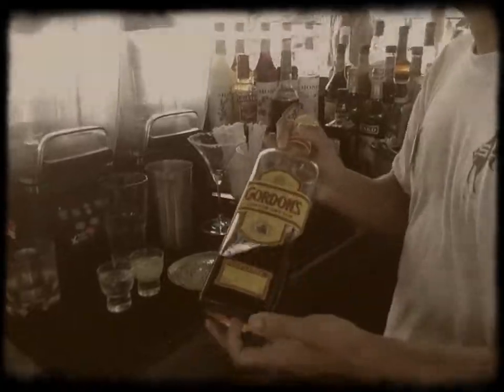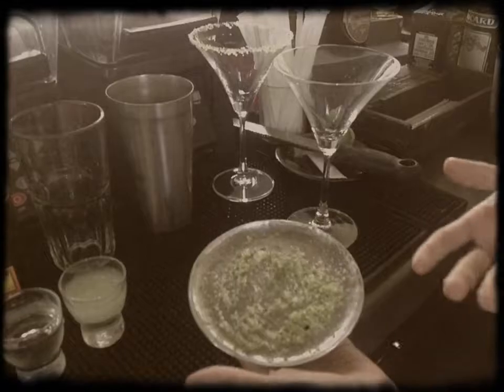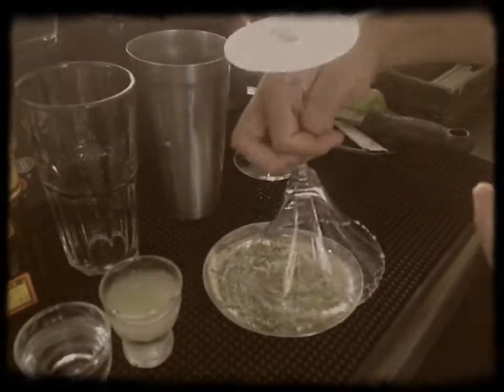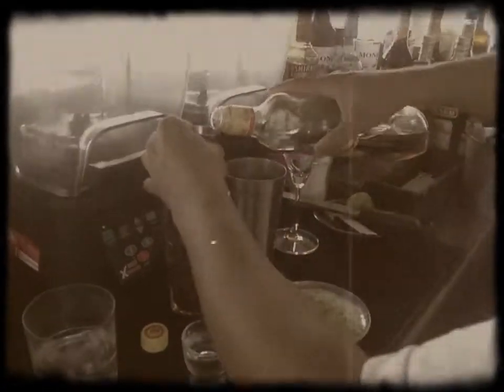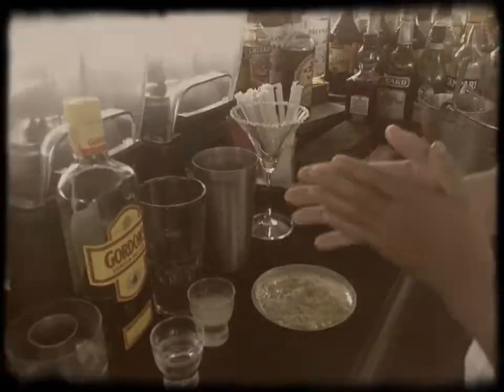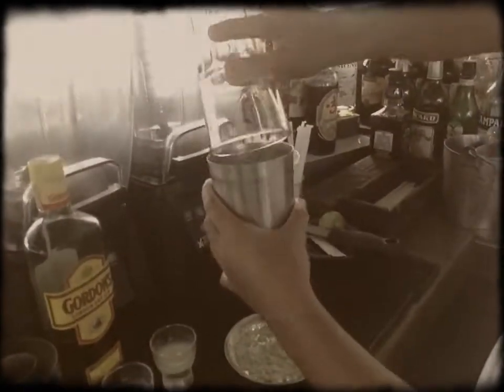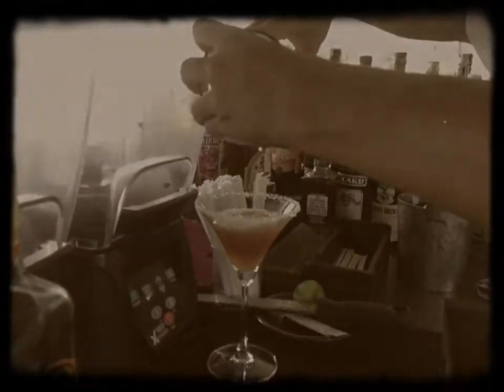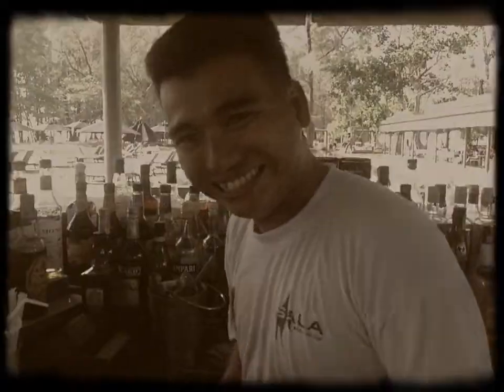Earl Grey Martini By Khun Berdy